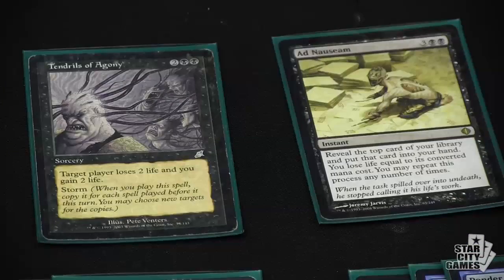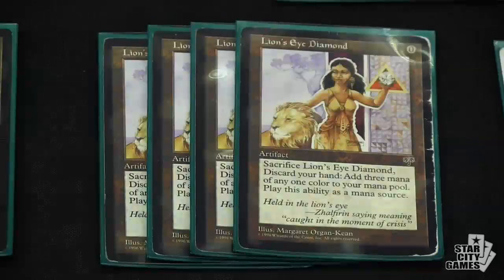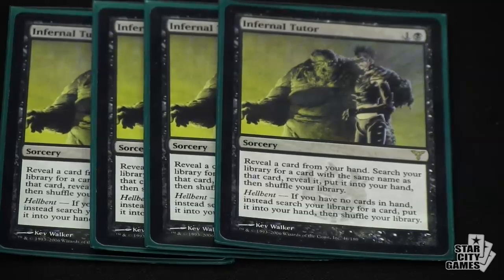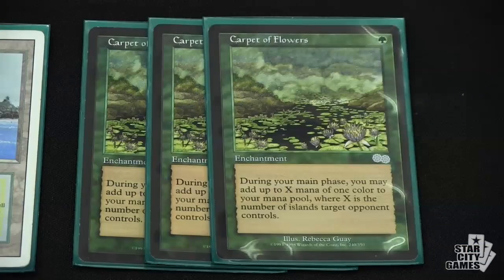SCGINVI Deck Tech: Storm with Adam Prosak